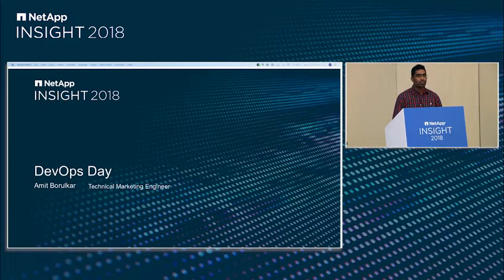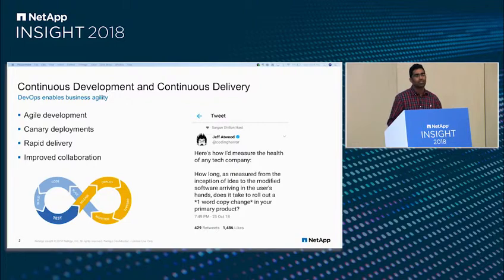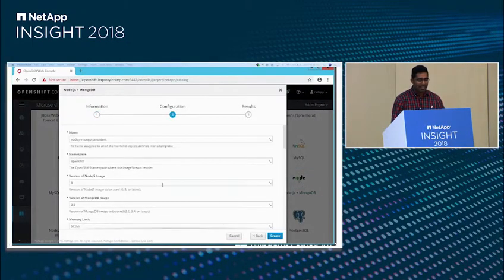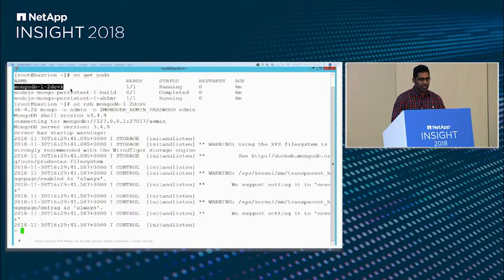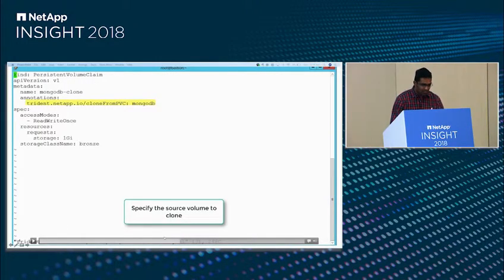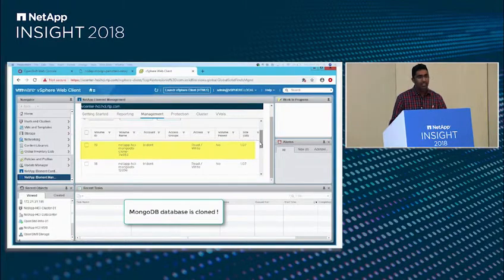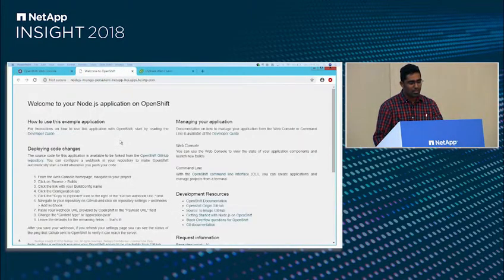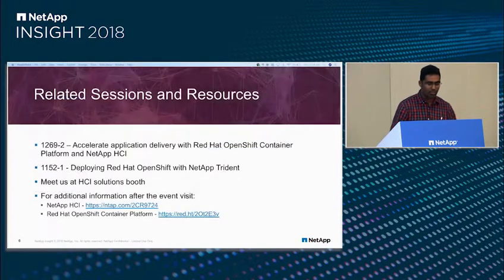Using OpenShift to Provision NetApp Storage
Continuous development and delivery are key to an organizations success.  See how NetApp has integrated with OpenShift to simplify your processes and streamline change requests.